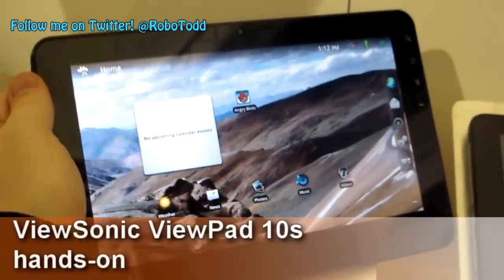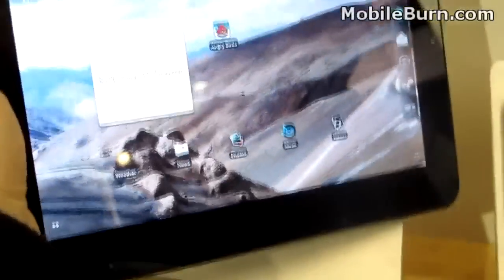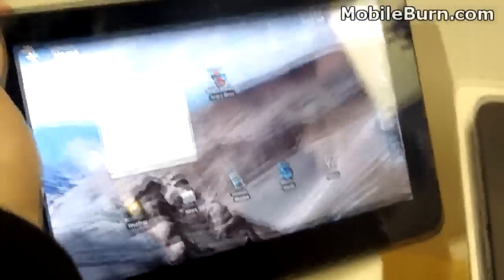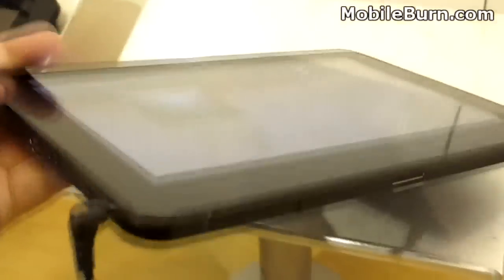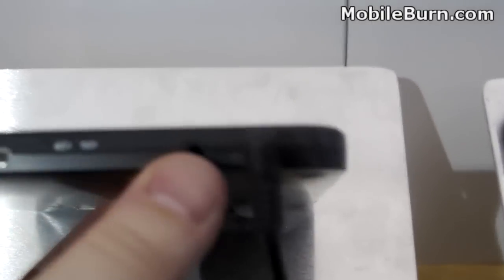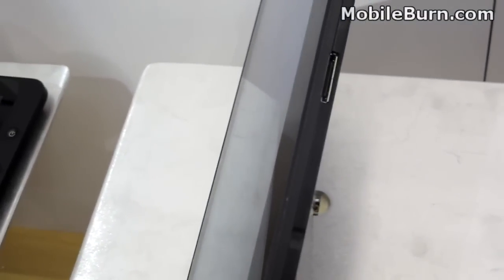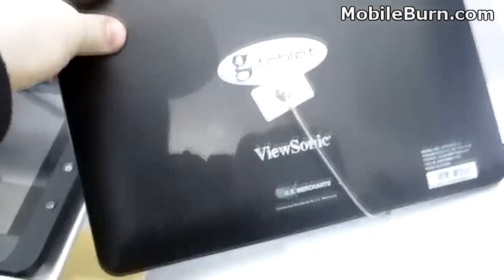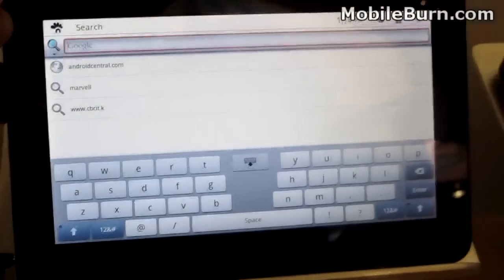ViewSonic ViewPad 10s video preview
MobileBurn.com - We met up with ViewSonic during CES to check out its new 10.1-inch Android 2.2 Froyo tablet, the ViewPad 10s. It runs on a dual-core 1GHz NVIDIA Tegra 2 processor and offers HDMI-out.